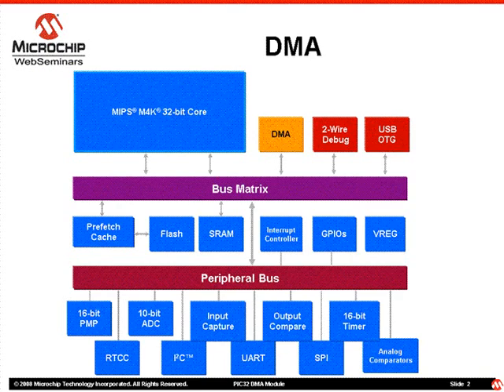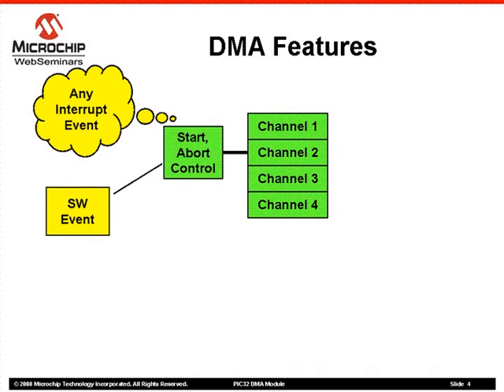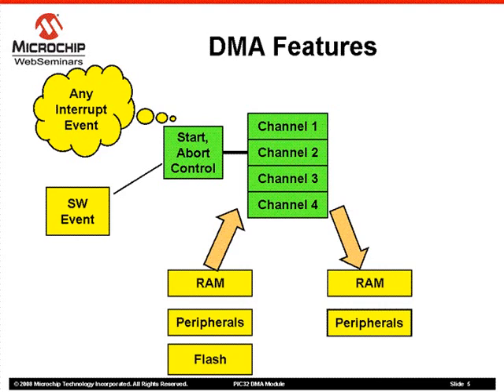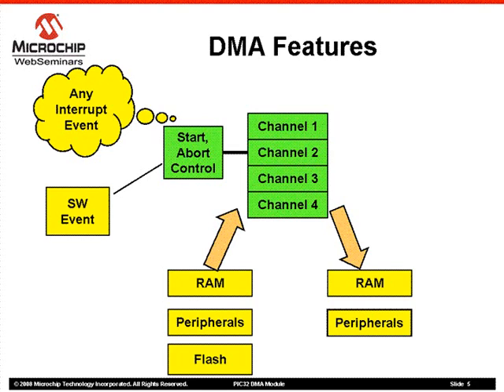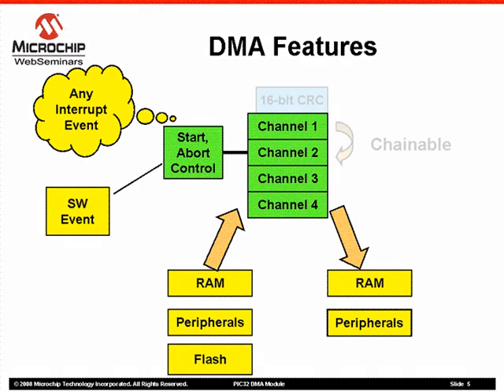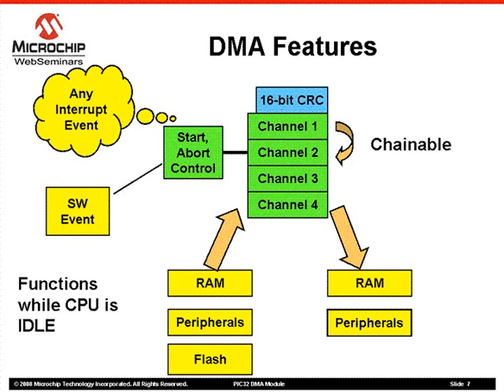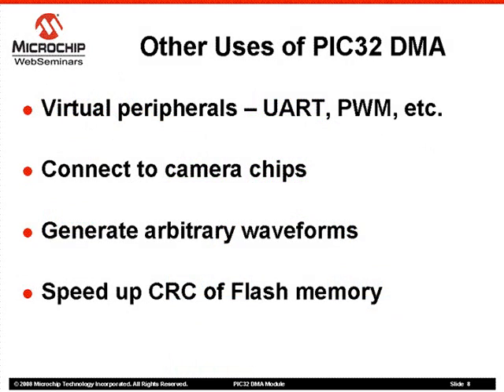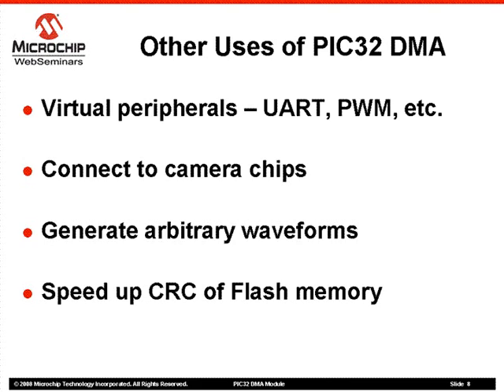PIC32 DMA Module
Microchip Technology's PIC32 DMA Module is not just any ordinary DMA controller. It includes many unique features such as flexible start/abort control, programmable CRC engine and pattern matching mode. Learn more about these features and various non-DMA uses of PIC32 DMA.